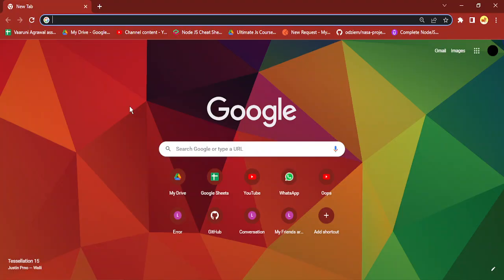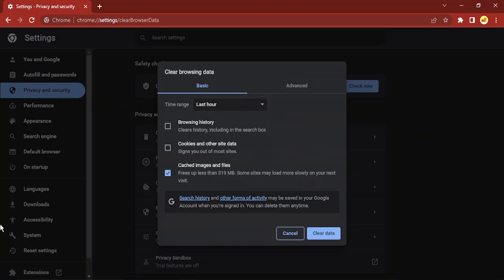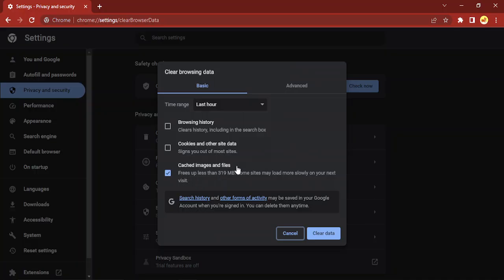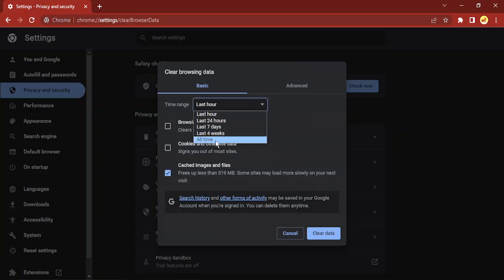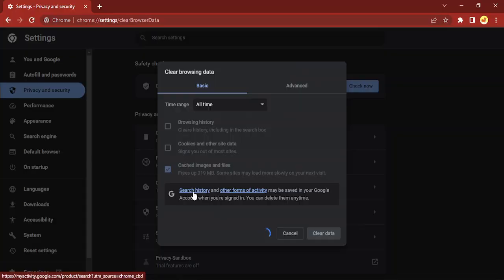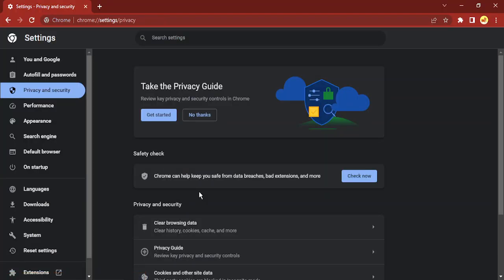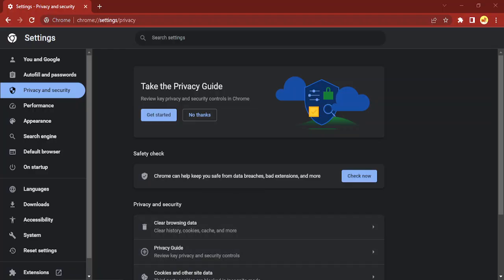How to Clear the Cache in Chrome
To clear the cache and cookies in Google Chrome, follow these steps:

1. Open Chrome Settings: Click on the three-dot menu icon in the top-right corner of the Chrome window. From the dropdown menu, select "Settings."

2. Access Clear Browsing Data: In the Settings tab, scroll down and click on "Advanced" to expand the advanced settings options. Then, under the "Privacy and security" section, click on "Clear browsing data."

3. Select Time Range and Data Types: In the Clear Browsing Data window, you can choose the time range for which you want to clear the cache and cookies. You can select options like "Last hour," "Last 24 hours," "Last 7 days," or "All time." Additionally, make sure the checkboxes for "Cookies and other site data" and "Cached images and files" are selected.

4. Clear Browsing Data: Once you've selected the time range and data types, click on the "Clear data" button. Chrome will begin clearing the cache and cookies for the selected time range.

5. Restart Chrome: After the browsing data is cleared, you can restart Chrome for the changes to take effect. Close and reopen the Chrome browser.

By following these steps, you can effectively clear the cache and cookies in Google Chrome. This can help resolve issues related to outdated or corrupted data and ensure a fresh browsing experience.

Please note that clearing the cache and cookies will sign you out of websites and remove saved preferences. You may need to log in again to your favorite websites and reconfigure certain settings.

How  to clear cached images and files on Chrome browser on your laptop